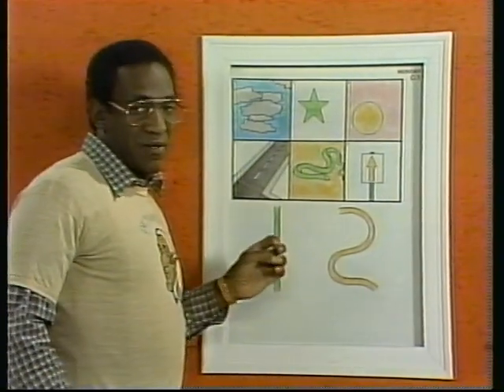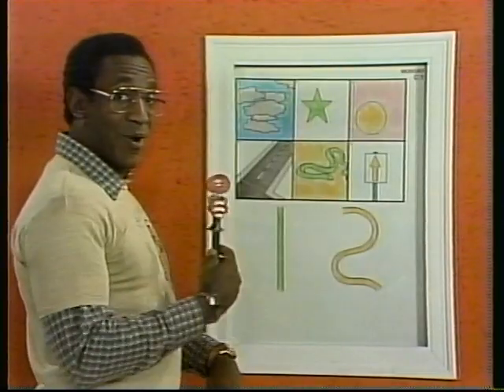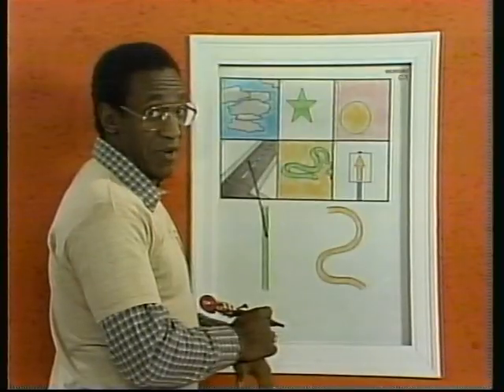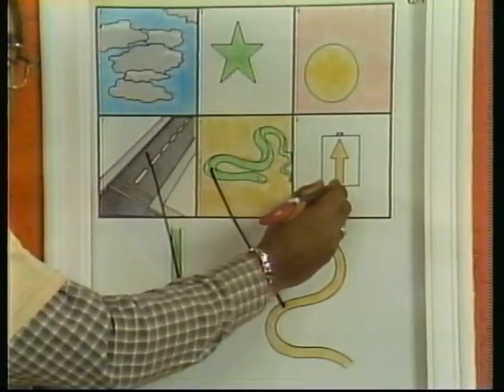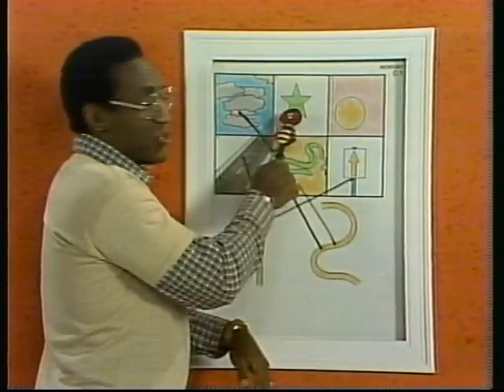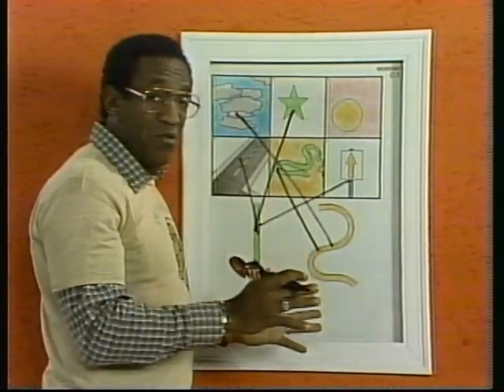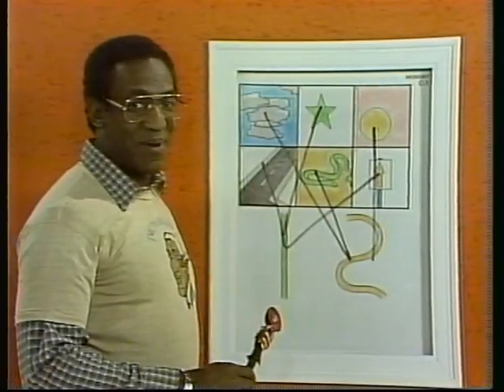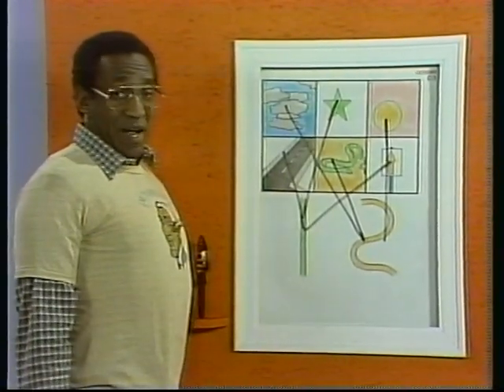Bill Cosby's Picture Pages: C1